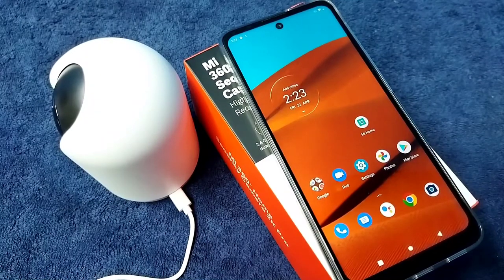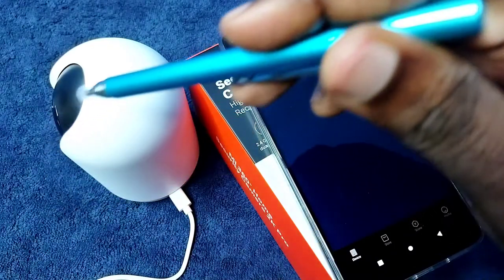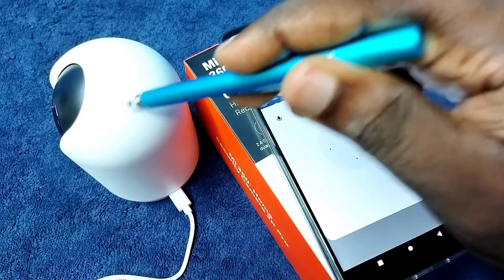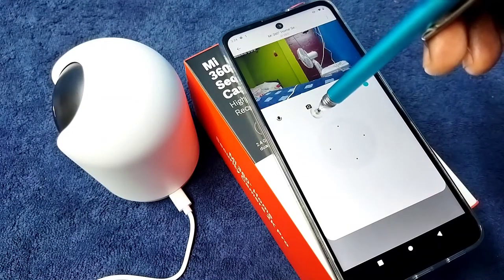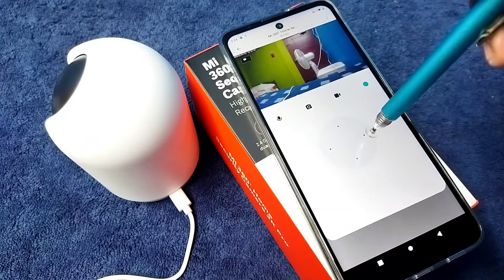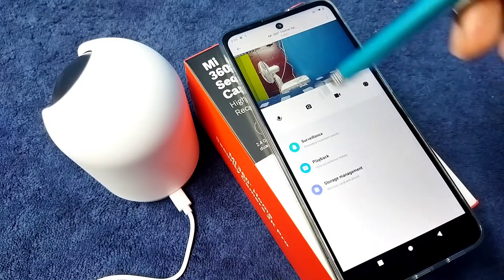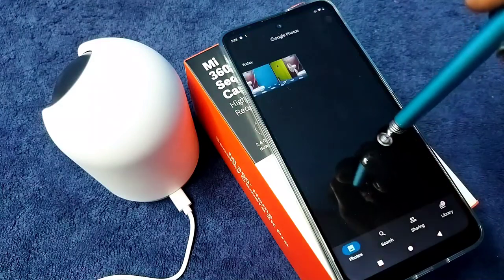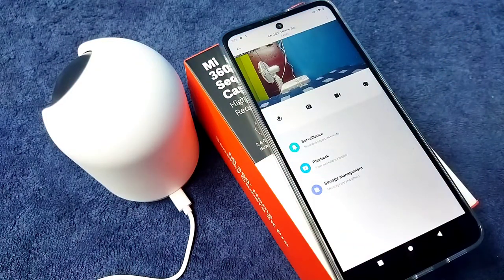Mi Home Security Camera : How to Capture Photo | CCTV Camera Capture Image